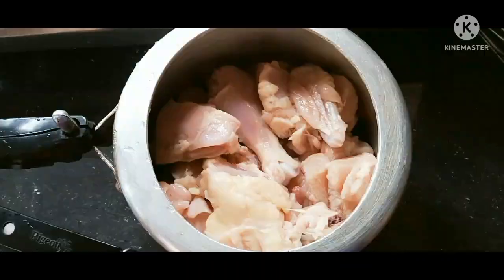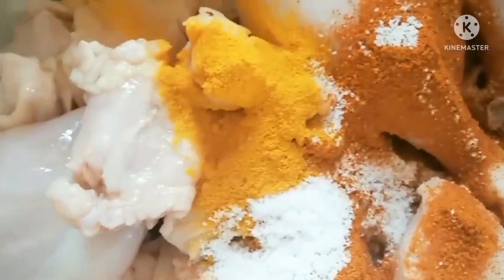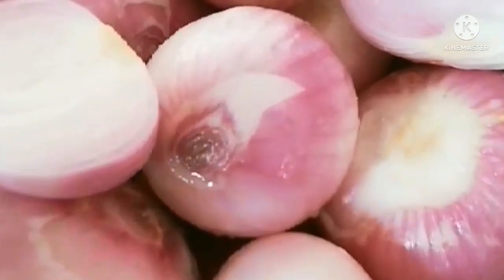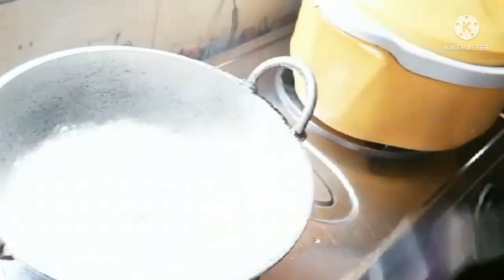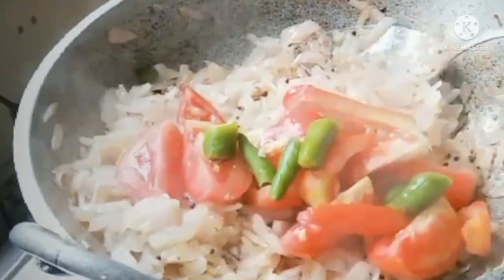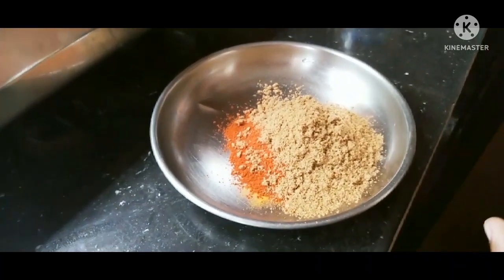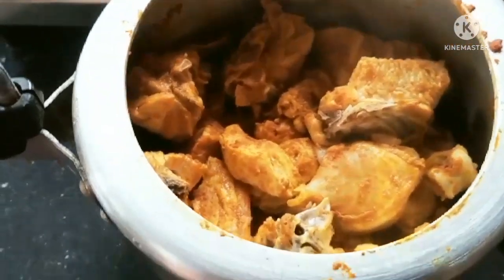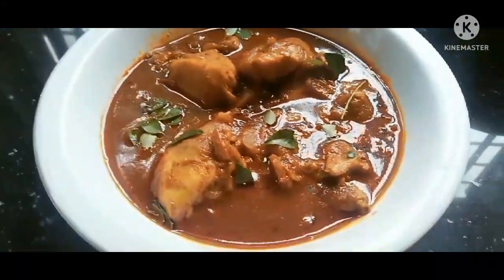ഞൊടിയിടയിൽ ഒരു കിടിലൻ ചിക്കൻ കറി|Simple chicken curry|Easy Chicken curry |എളുപ്പത്തിൽ ഒരു ചിക്കൻ കറി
ഞൊടിയിടയിൽ ഒരു കടിലൻ ചിക്കൻ കറി